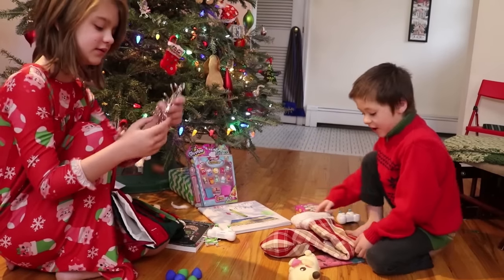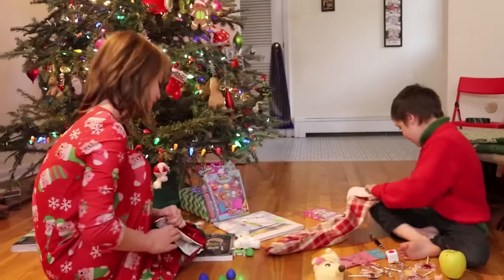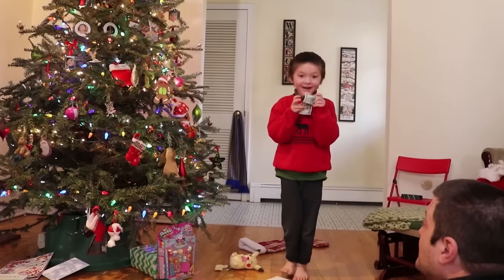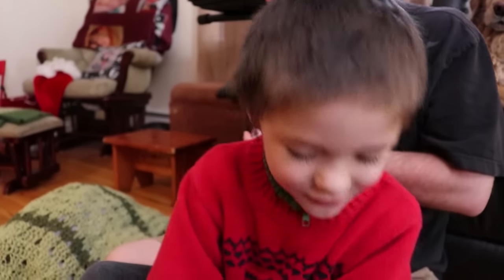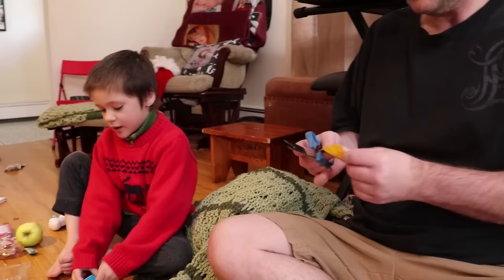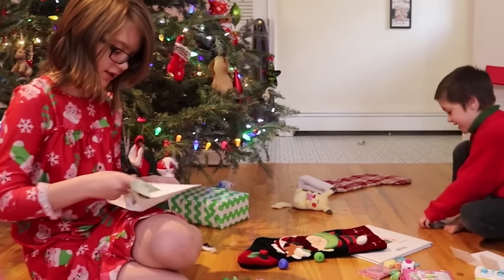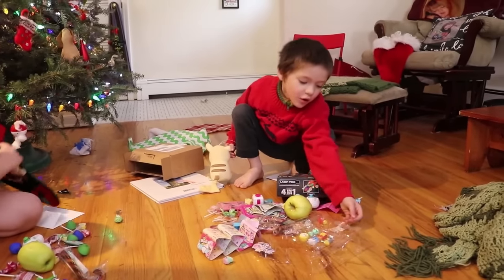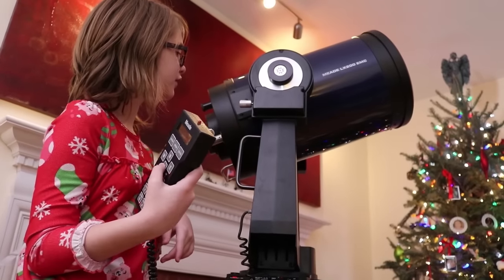Opening Presents on Christmas 2016! Day 1291 | ActOutGames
Opening Presents on Christmas 2016!
It's Christmas morning and Presley and Cooper open their presents! Presley gets a new telescope and Cooper get $100!  They also open their stocking and get lots of candy!  Merry Christmas and Happy Holidays everyone!

When Presley of ActOutGames was seven years old, her parents were using many of the amazing educational resources available on YouTube as part of her home school experience. She liked to learn from folks like Hank and John Green, and also enjoyed watching daily vlog creators like CTFxC and the Shaytards or lets play channels like Chuggaaconnory. Her love of YouTube led her parents to encourage her to start her own channel to show that she can do anything she sets her mind to. As with everything else in her life, Presley jumped in with both feet and started shooting a daily vlog that has now gone on for well over 3 years without missing a single day. She mixes in geek culture, Interviews, Vlogs and anything else that happens to be going on in her life that day. Their goal is to grow the channel to the point where Presley can have her own signing table at Vidcon! Our educational channel